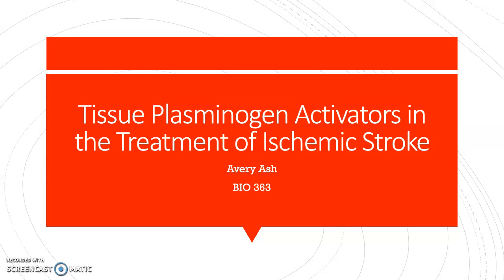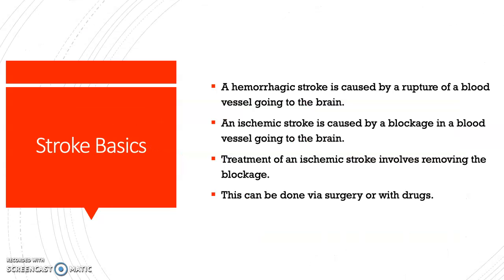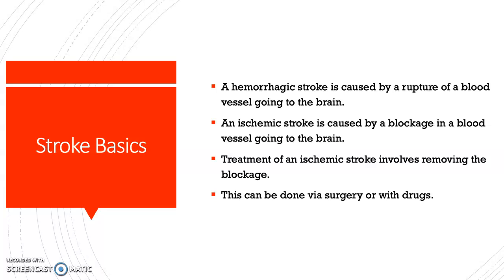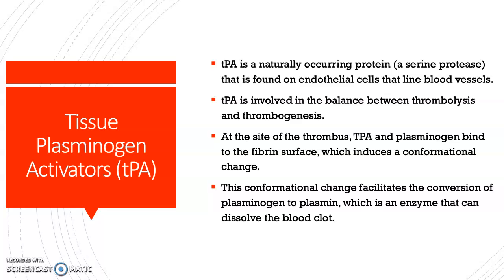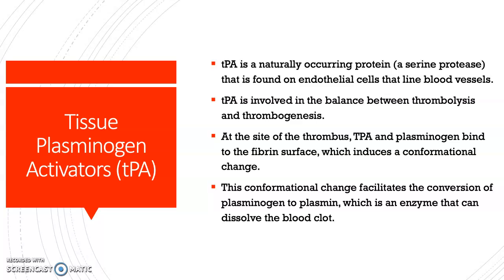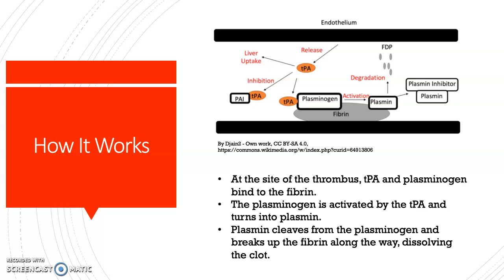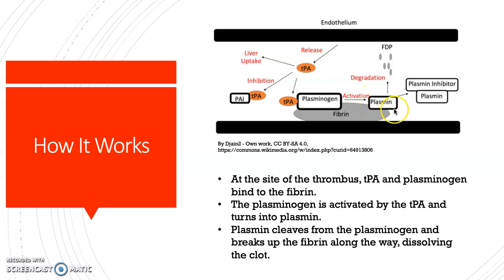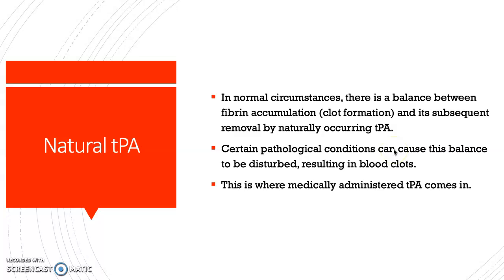Interactive Case Study 1 Avery Ash